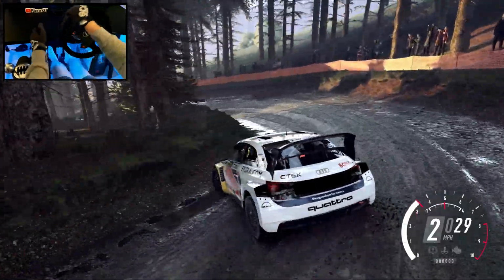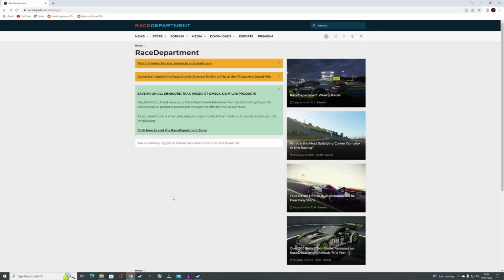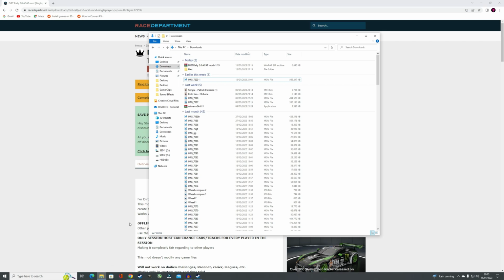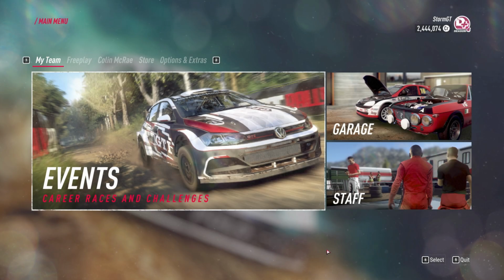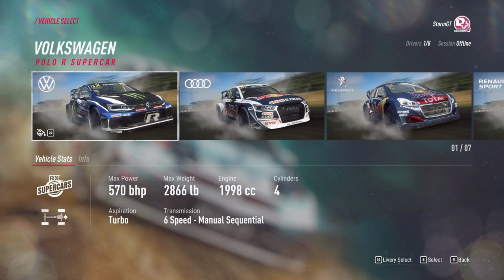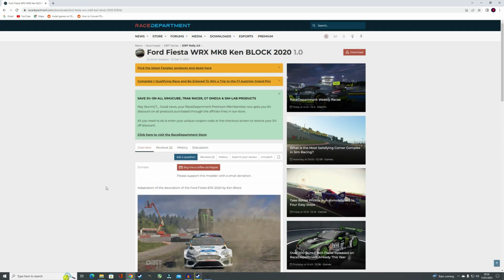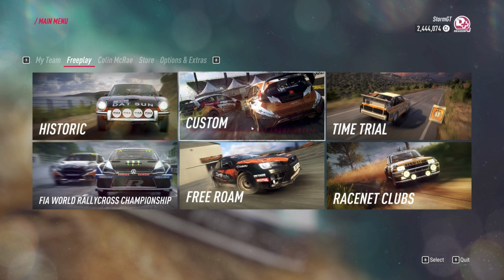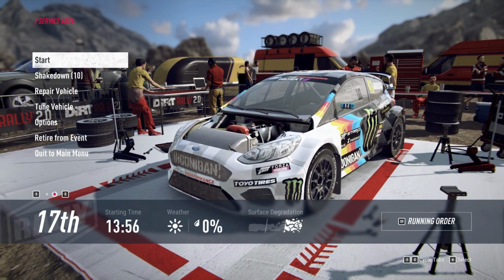DiRT Rally 2.0 | How To Use Rallycross Cars on Normal Stages and Install Livery Mods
Just wanted to make this video for you guys since I've had quite a lot of requests to show how to install the ACAT (Any Car any Track) mod, as well as how to install custom liveries such as the Ken Block livery from the video I recently made.

Hopefully this video helps you out if you are at all interested in either of these mods, but aren't exactly sure how to install them. They are both relatively easy to download from the awesome RaceDepartment.com, where some seriously talented people have taken the time to make them :)

You can sign up to RaceDepartment for free. I personally chose to pay for a premium account just because I wanted to help support the website and the people who spend a lot of time working on these mods.

Just to say also, I would personally recommend using WinRAR to allow you to unzip the files for these mods. From my experience it's just the easiest application to use and is the one I've used in this video. But if you have another preferred application then no worries!

If you guys have any further questions on any part of this video or if you are struggling to get the mods to work, just reach out to me in the comments and I'll be happy to help out any way I can :)

0:00 - Intro
1:16 - ACAT Mod Install
5:15 - Livery Mod Install